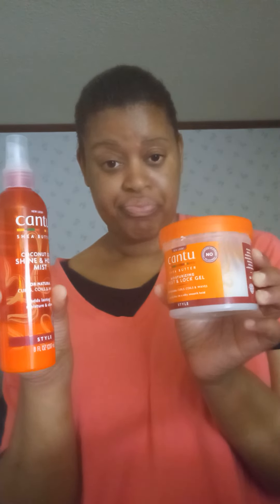June 2, 2022